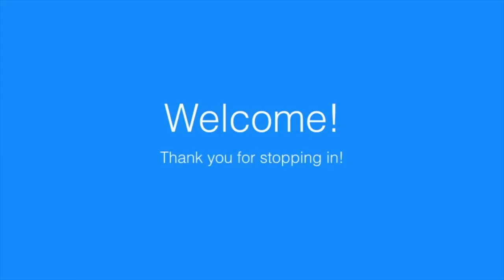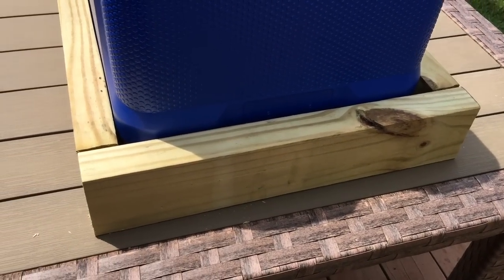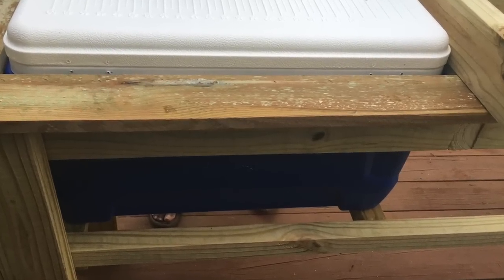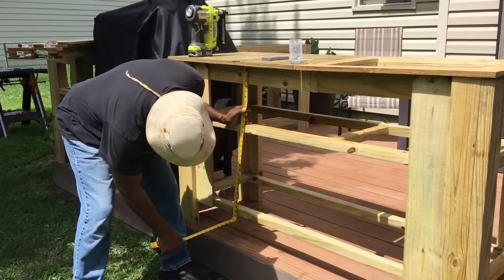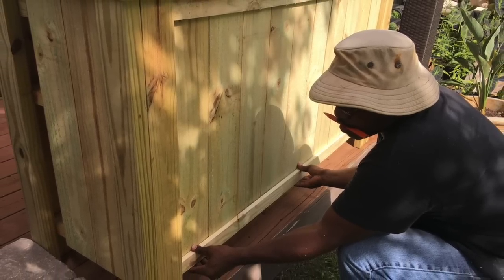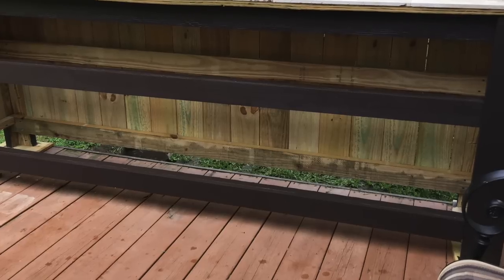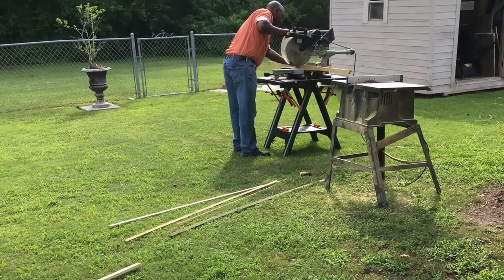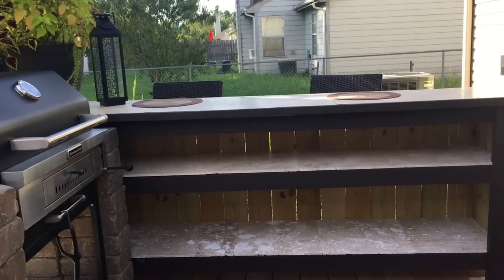DIY Outdoor Kitchen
Hi Friends!  Thanks  for stopping in!

This video shows how we created our outdoor kitchen and bar SUPER inexpensively!  We used fencing pickets, tile and deck paint/protectant.  We enclosed our grill and created YET another gathering space on our deck!  It has become the favorite space to eat, have coffee and spend a little quality time!

 We chose to go with a $20 cooler to keep our beverages ice cold. There are detailed tutorials right here on youtube .

We used 18" Travertine tile
We used Pavers to separate grill and wood
We protected wood with Deck Paint